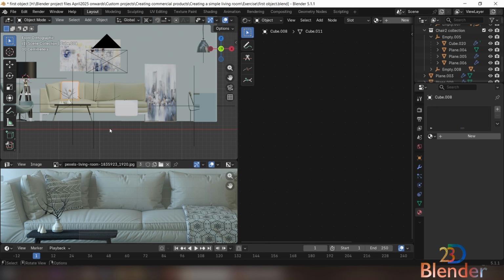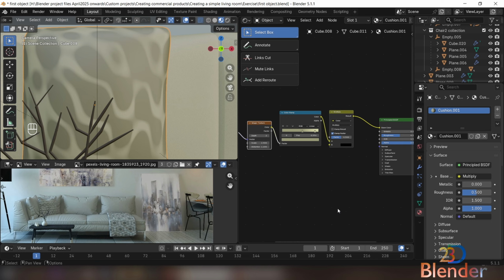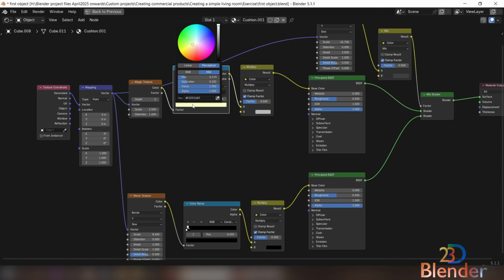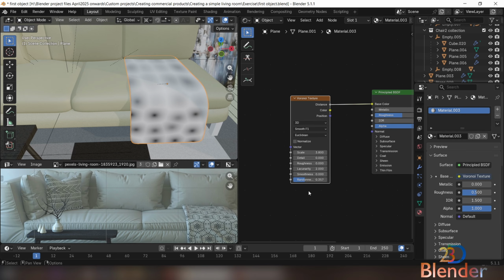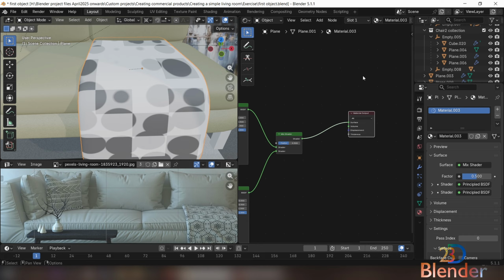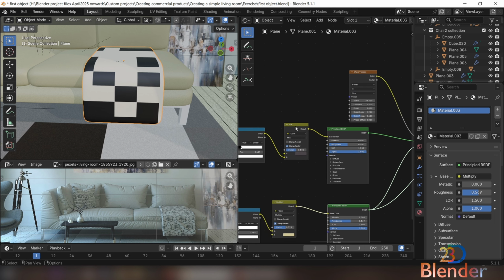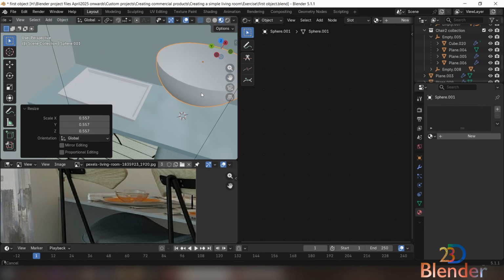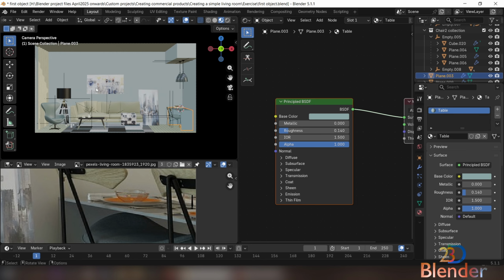Blender for complete beginners - Textuing part final!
In this video we finalise the remaining objects creating materials for each of them.In the next video we'll take a look at lighting the scene and then finally rendering.